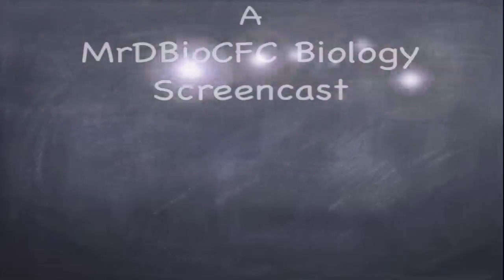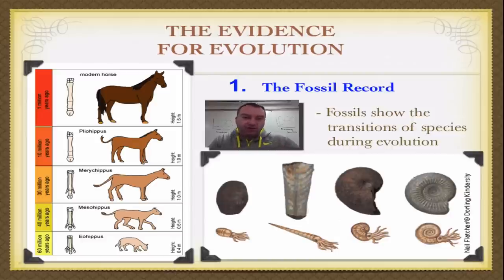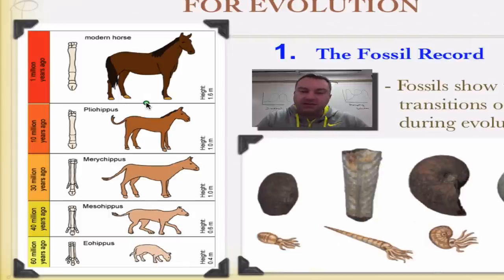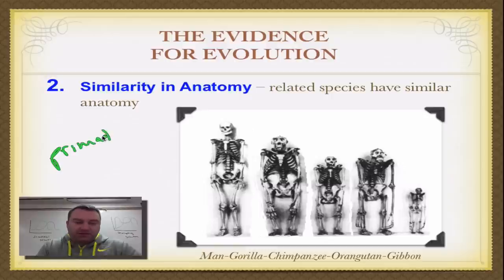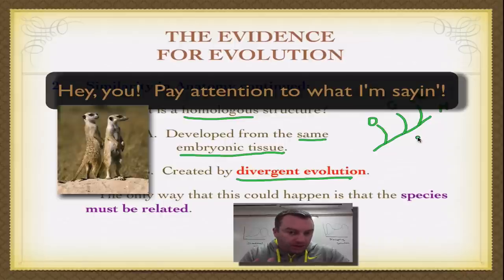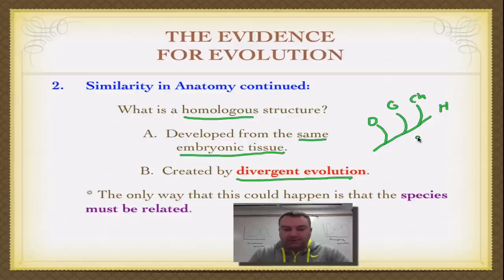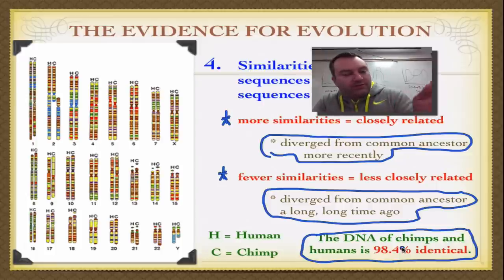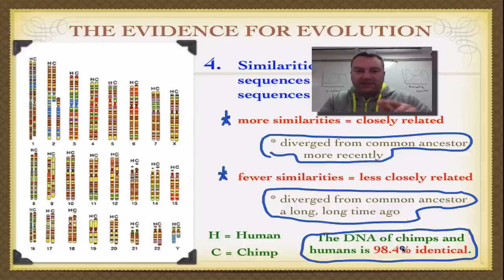Chapter 16 Part 5 - Evidence for Evolution by Natural Selection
The final episode in this series looks at the main pieces of evidence to support Darwin's theory of evolution by means of natural selection.  These include:
1. The fossil record
2. Similarities in anatomy (convergent & divergent evolution)
3. Similarities in embryonic development
4. Similarities in DNA and amino acid sequences

These four pieces help implicate that all living things have a common ancestor.